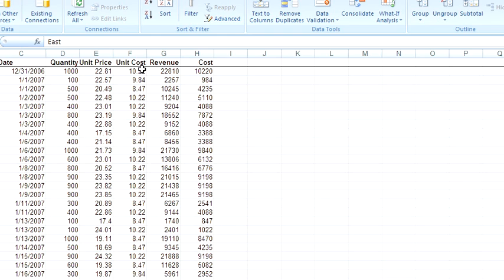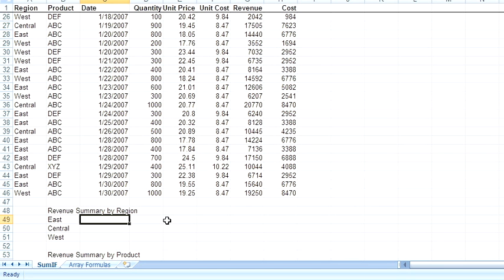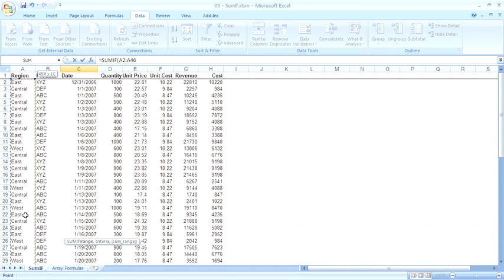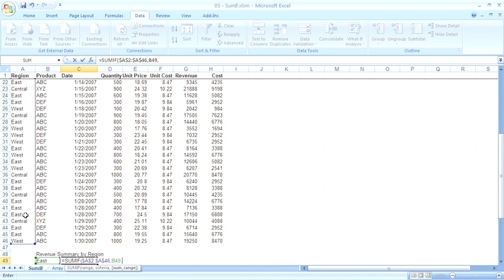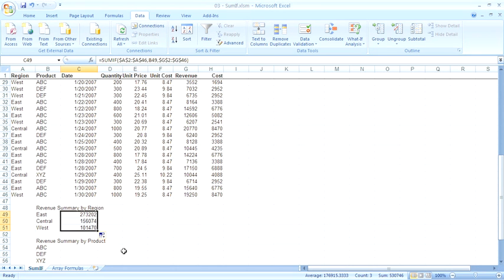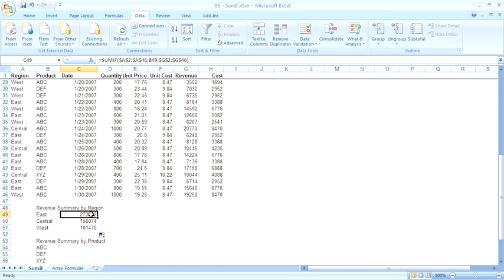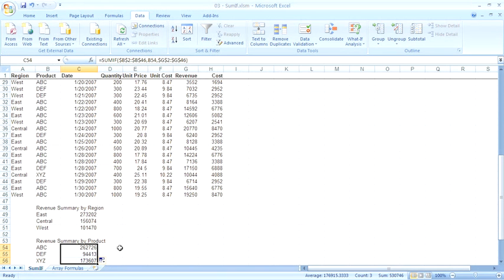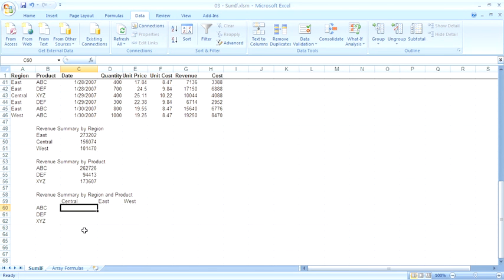Training Microsoft excel 2007 part 4